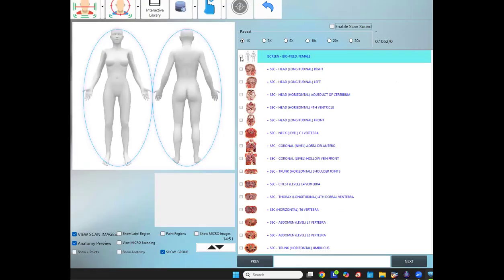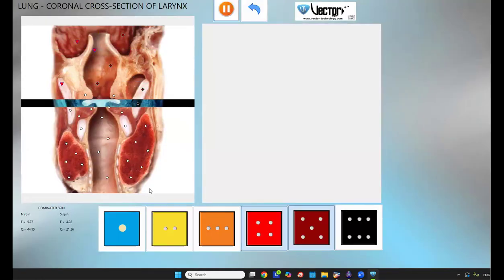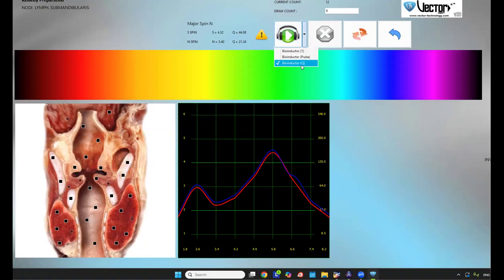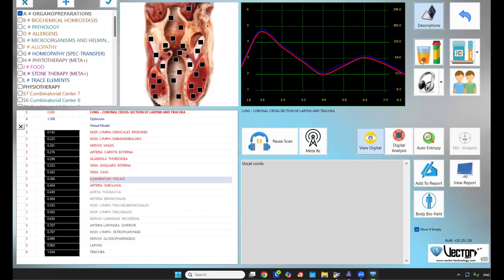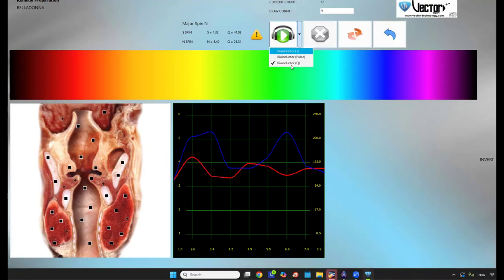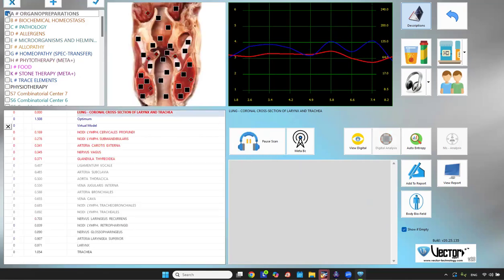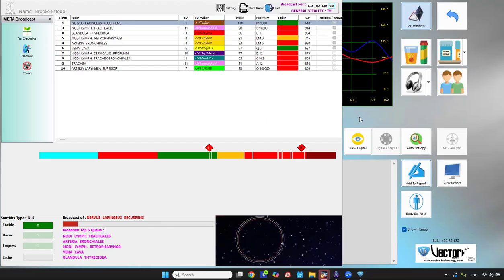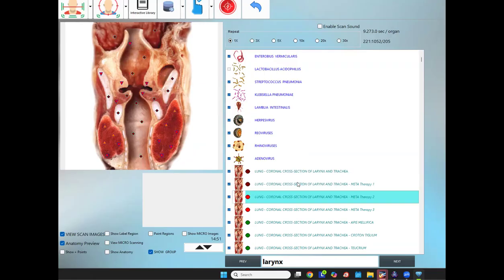NLS Biofeedback Frequency Demo on Vector/Biostar/Diacom System - B's Demo Part 2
This demo specifically demonstrates using the Vector - Diacom - Biostar style of an NLS biofeedback method. It is highlighting my method of testing and using remedies in the advanced database as well as running broadcasts of remedies. It shows me working on a sweet little girl with hypoxic-ischemic encephalopathy with secondary microcephaly and seizures. In this segment I was working on getting her more comfortable with her secretions and swallow issues. Also as a disclaimer, Brooke's speech referenced in the video was with an eye-movement speech device. All types of speech are valued and any gains unique to my clients are celebrated. I love doing brainstorm sessions with clients or consulting with a variety of medical professionals from all around the world. We can do this using both my own machines or whatever technology and background you bring to the table.